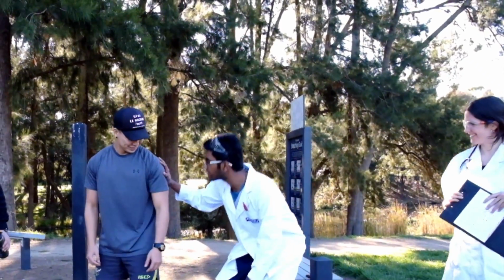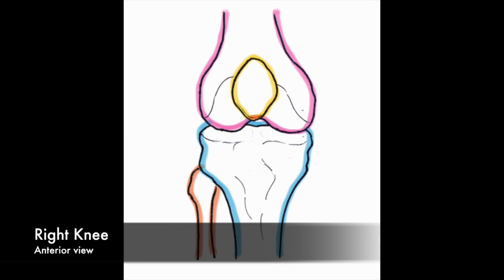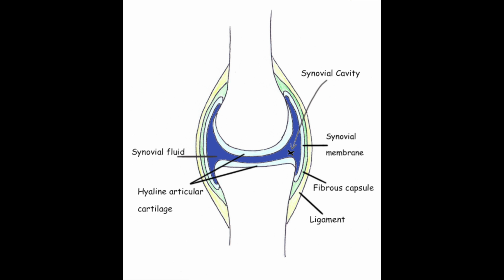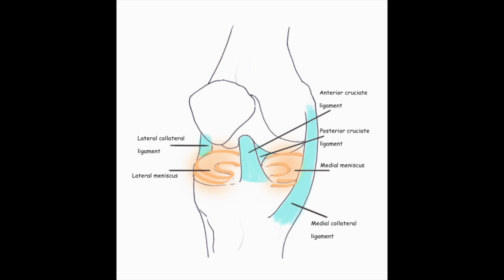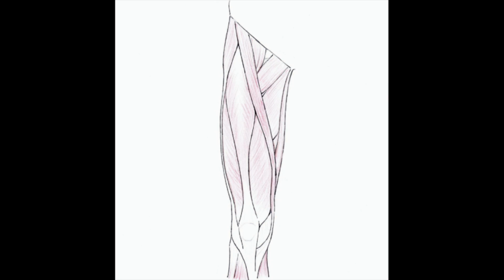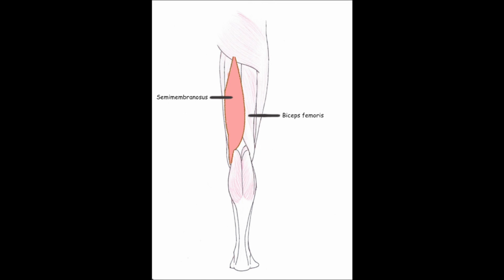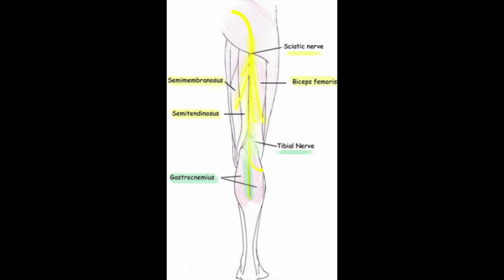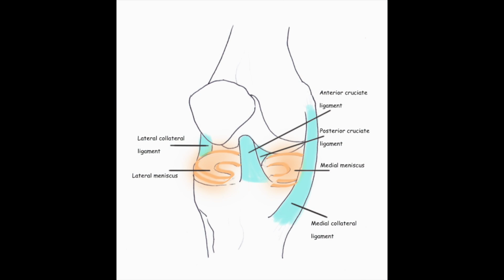One Direction - Final Cut 2.0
One Direction (Final)